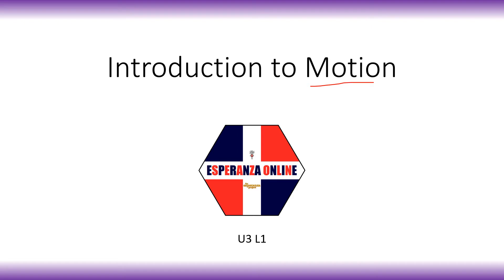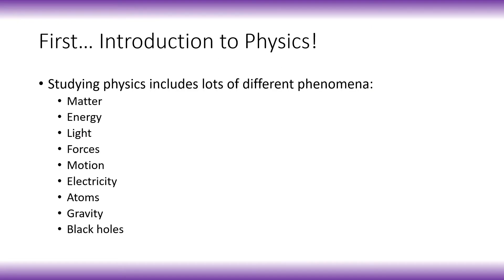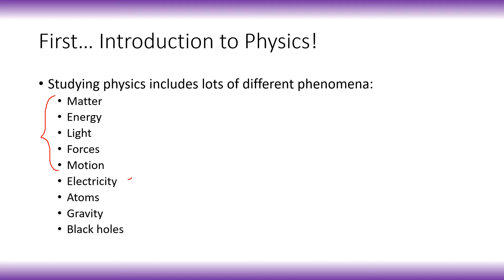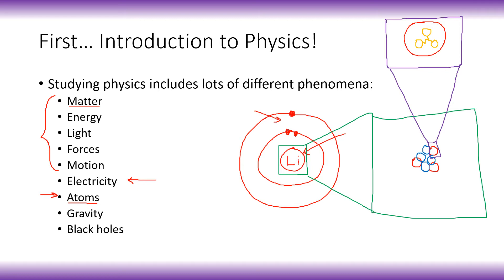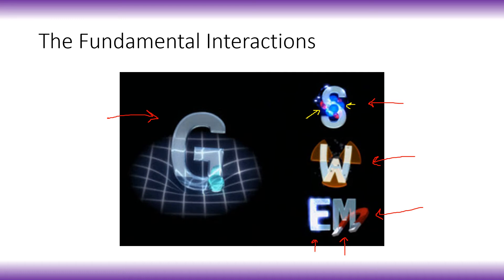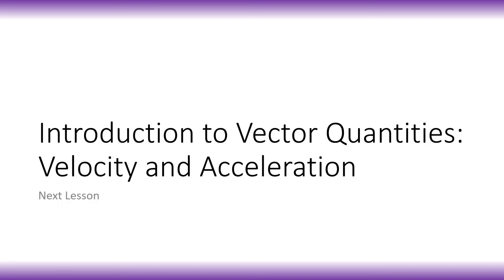Science U3 L1: Introduction to Motion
Hey everyone, Happy New Year! In this lesson, we begin our Physics unit and have a brief discussion about the concept of motion. In future videos, we'll explore some of the math of motion (kinematics) and then learn about other interesting concepts in physics!

If you're new to the channel and want to find out how you can get involved with the Esperanza Project, check out for more information. Also check out the school's Instagram account